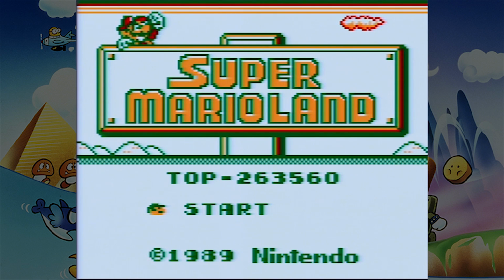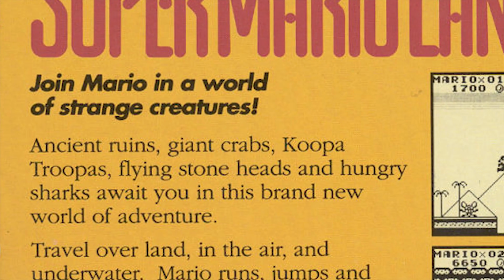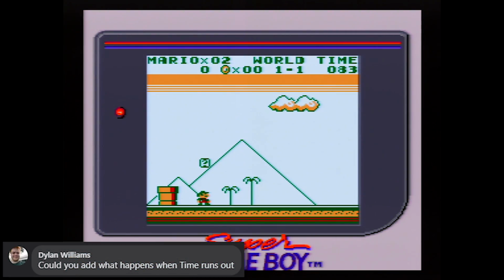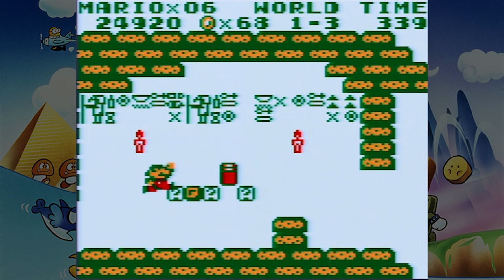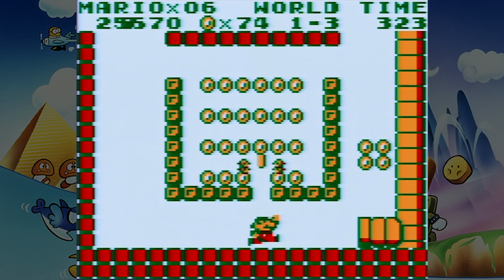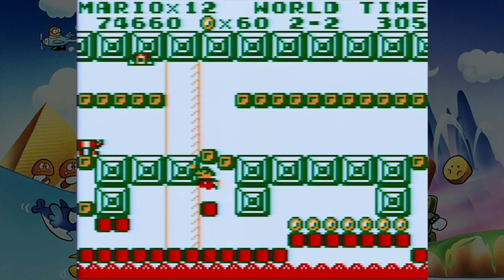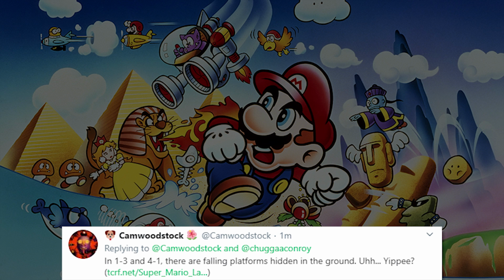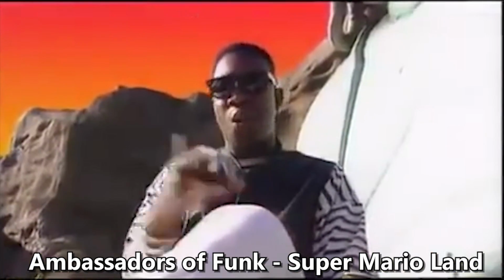Super Mario Land – Bonus Video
Everything we haven't seen! All seven minutes of it!